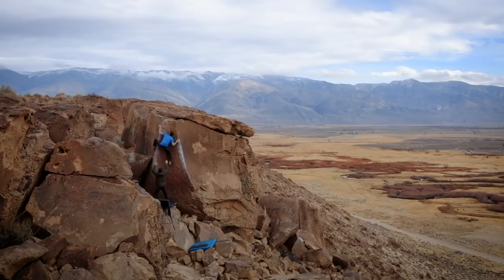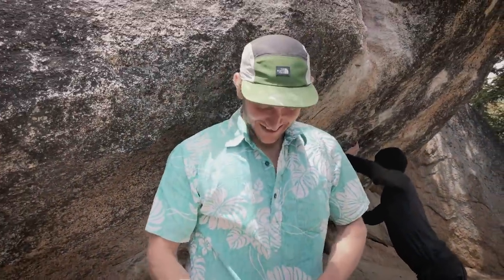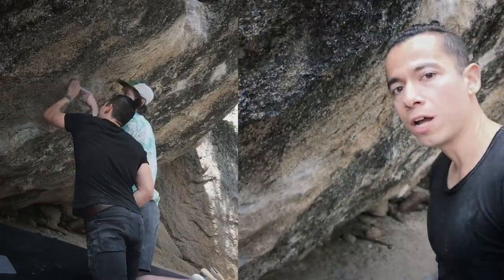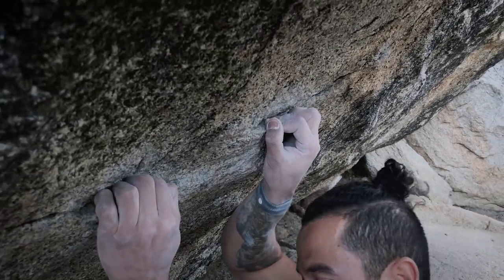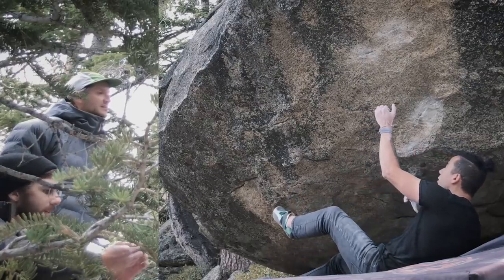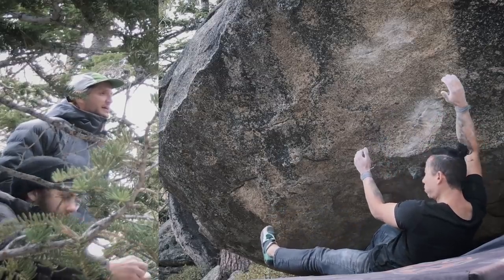STRONGEST Climber I Know Teaches Me a Thing or Two ( ft. Jon Partridge )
Got to climb with my good friend Jon Partridge. In this video you'll see Jon helping me on my bouldering project Blue Flame V7.

- MY CLIMBING GEAR -
Chalk Bag
Climbing Shoes
Approach Shoes
Crash Pad
Finger Tape
Skin Care
Belay Device

Olympic Rings
Resistance Bands
Battle Rope
Jump Rope
Squat Rack